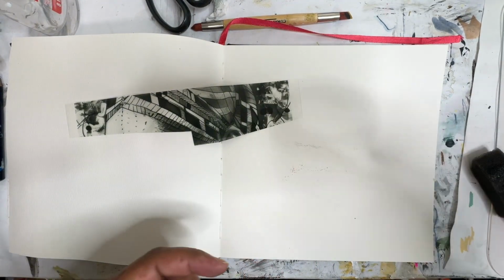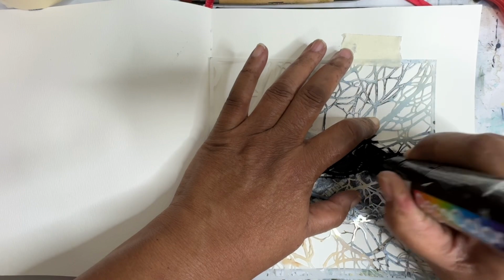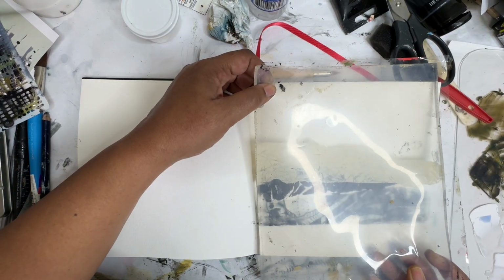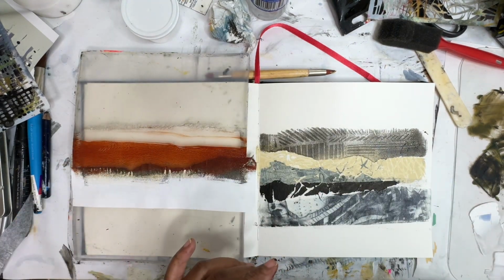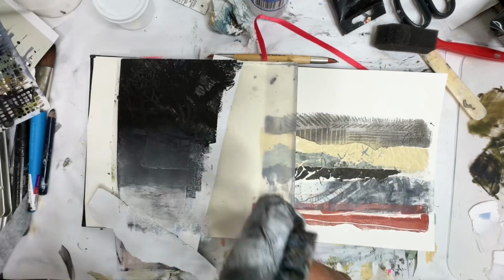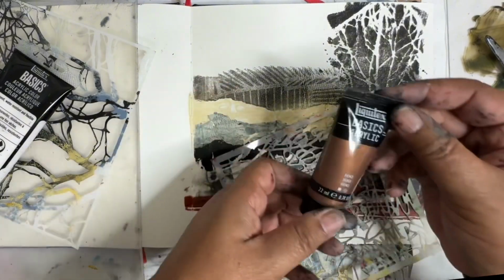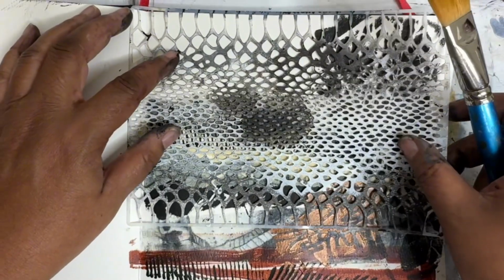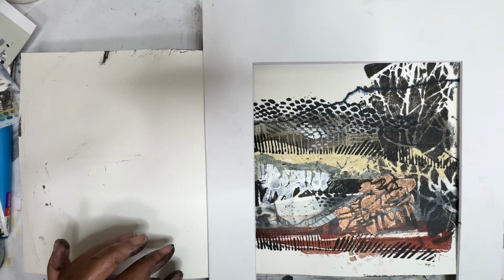How to create stunning Gelli prints with Stencils!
How To Create Stunning Gelli Prints With Stencils! Easy For Beginners! 🎨

Watch Stencils Transform Your Gelli Prints!  🪄

Dive headfirst into the world of crisp, detailed designs on your gelli prints with stencils!  This video lets you witness the magic firsthand as I demonstrate everything you need to know.

From selecting the perfect stencils to applying paint and manipulating the plate for stunning effects,  prepare to be amazed by the creative possibilities that unfold.

Whether you're a seasoned artist or just starting out, this video is your front-row seat to mastering monoprinting with stencils.  Get ready to be inspired and watch your vision come to life with vibrant, one-of-a-kind artwork.

GelElf Plate
Line Stencil
Rives BFK Paper
Speedball Barren
Bone Folder
Weliu Transparency Film
Foam Brushes
Kuretake Art Nouveau Set
Derwent Inktense
Caran d'Ache Neocolor II
Derwent Graphitint Pencils
Schmincke - HORADAM Desert Watercolor Set

00:00 Introduction
00:56 Inkjet Transfer
02:09 Stencil With Black Marker
03:48 Gelli Printing With Stencils
11:52 Stenciling Over Layers
16:10 Final Thoughts